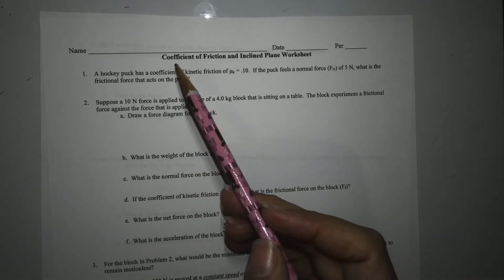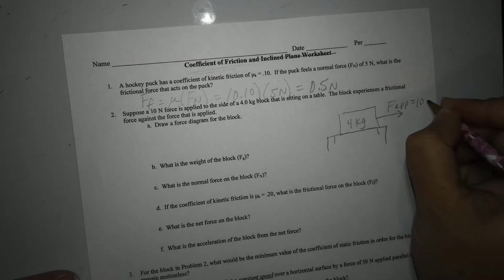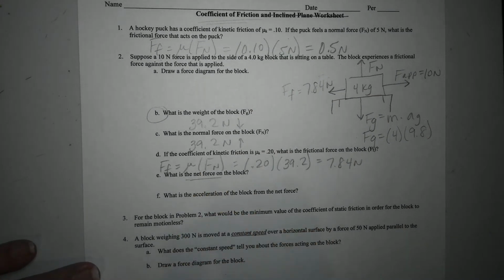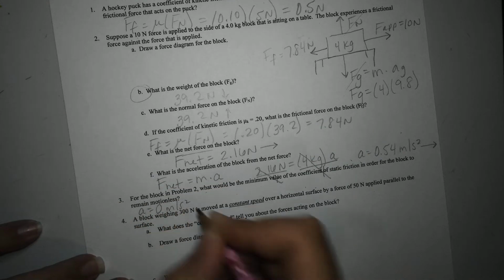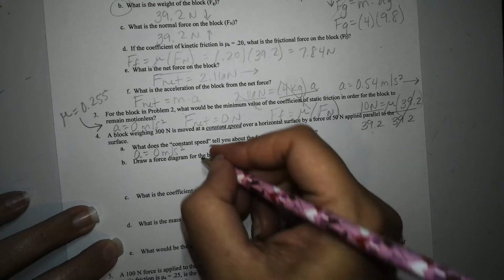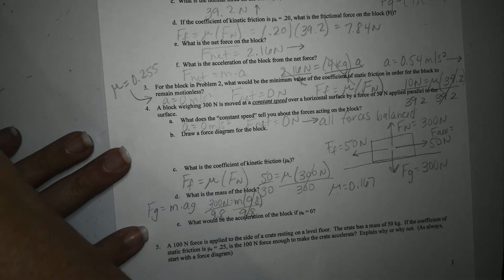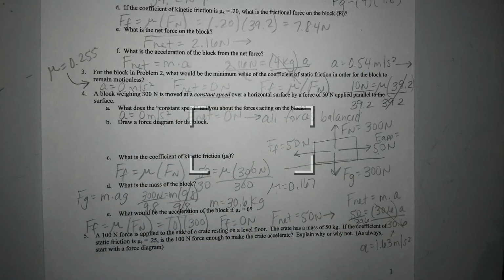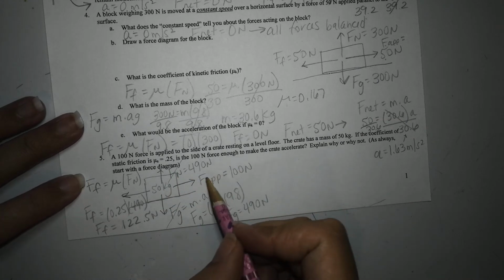Coef of Friction & Inclined Plane